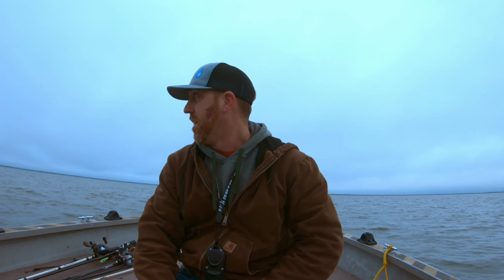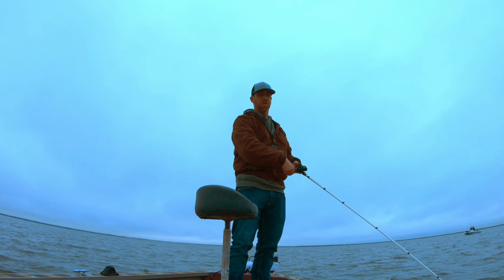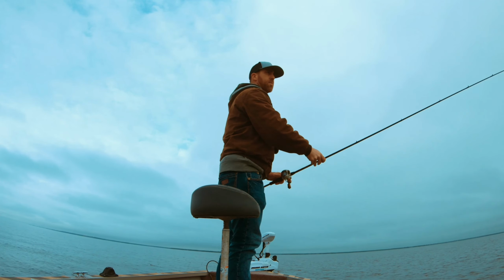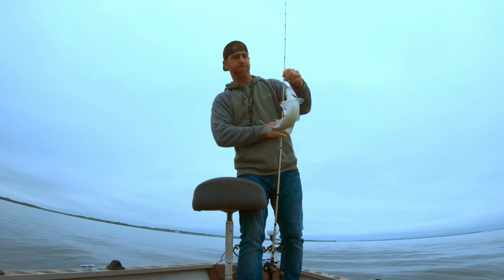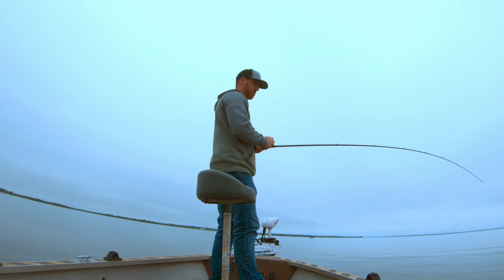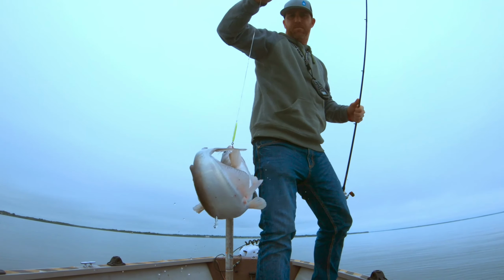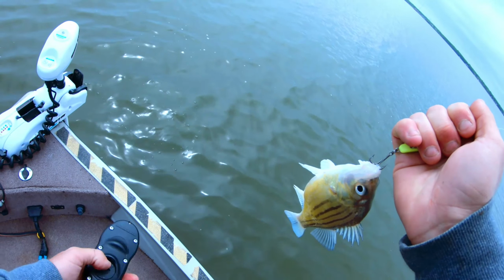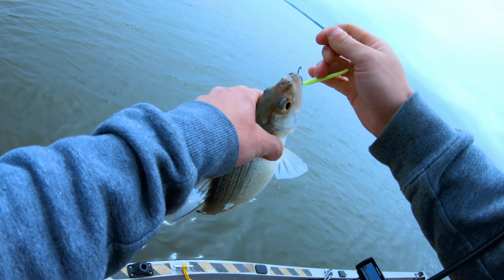Tawakoni Mixed Bag with One Slab!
Fishing new water. Targeted sand bass but ended up with a mixed bag. The jigging technique caught all the fish. Learning Tawakoni is tough but lots of fun!